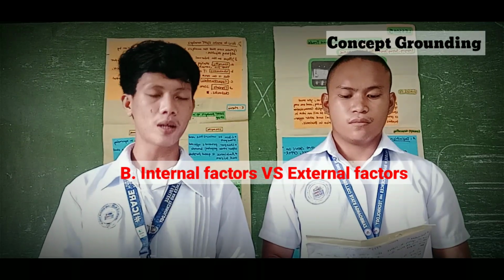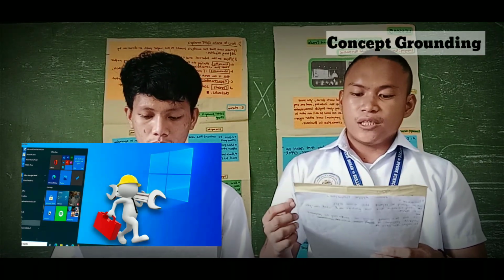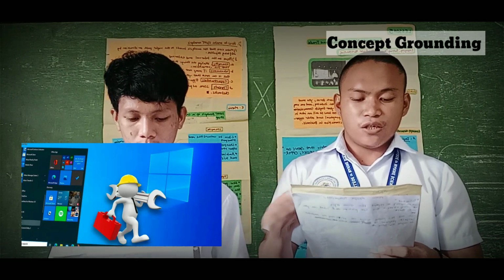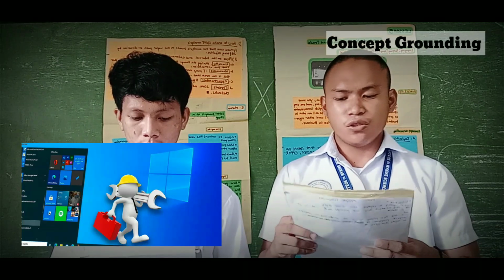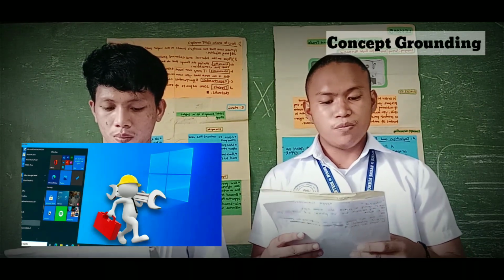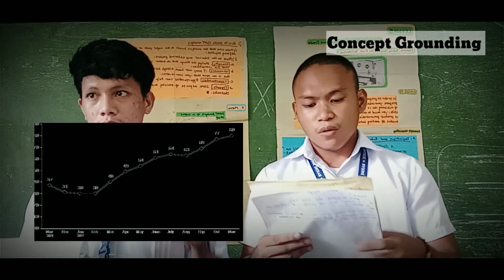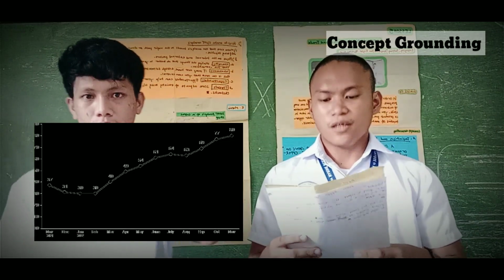COMMUNICATION FOR BUSINESS AND TRADE